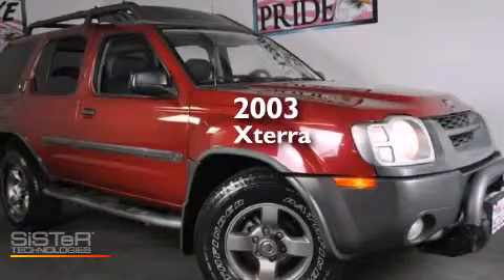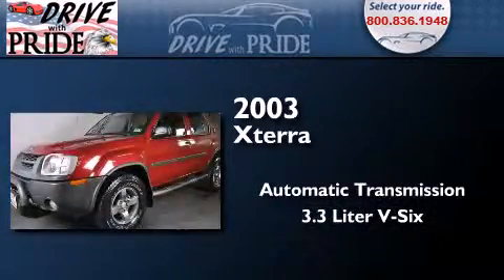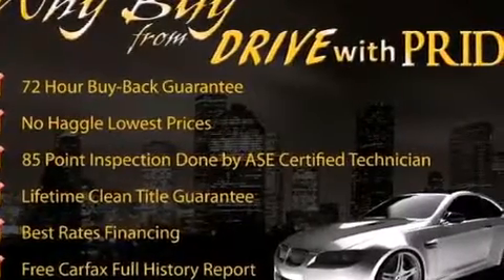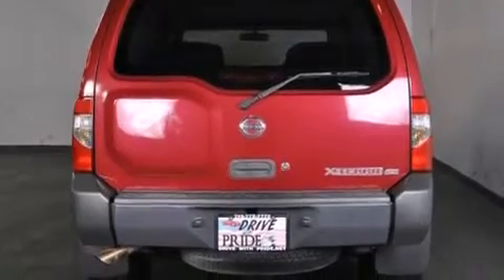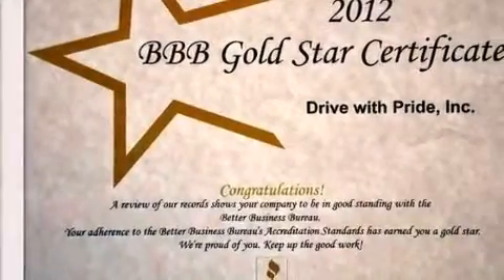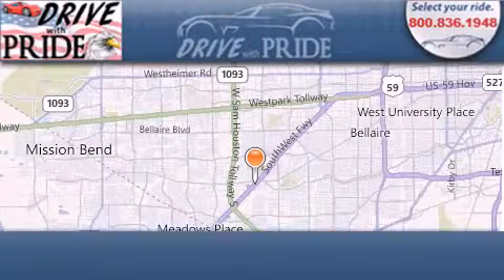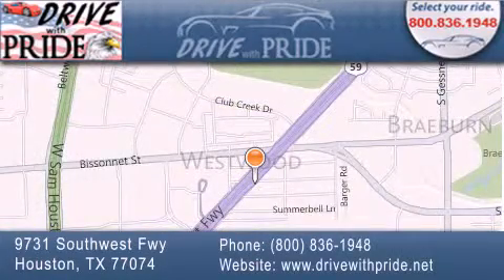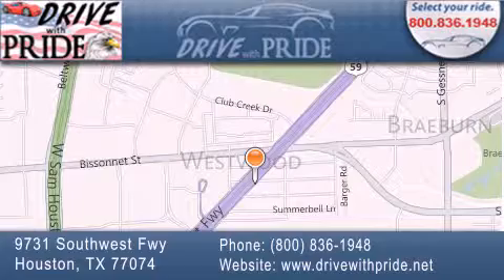Preowned 2003 Xterra Houston TX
We have been honored to serve the Houston TX area , we promise that your experience at our dealership will exceed your expectations ! Year : 2003 Make : Model : Xterra Engine : 3.3L SOHC SMPI supercharged V6 engine Trans . : Automatic Exterior : - Miles : 113,444 Interior : Black Stock : 726W9172 Drive With Pride (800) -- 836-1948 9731 Southwest Freeway Houston , TX 77074